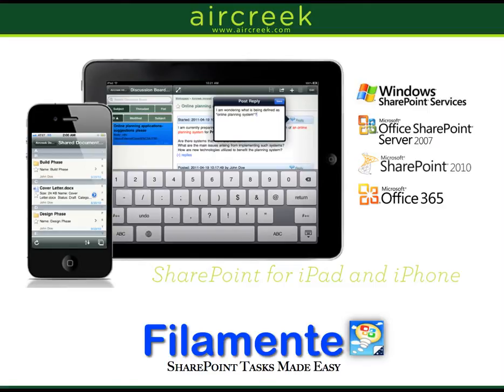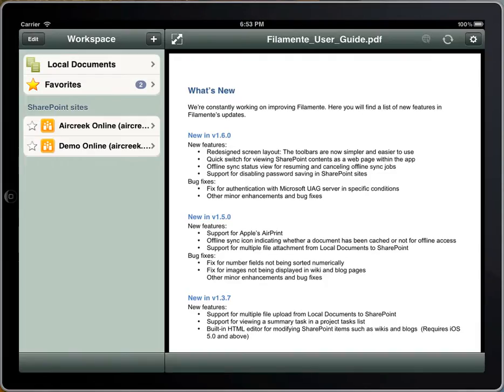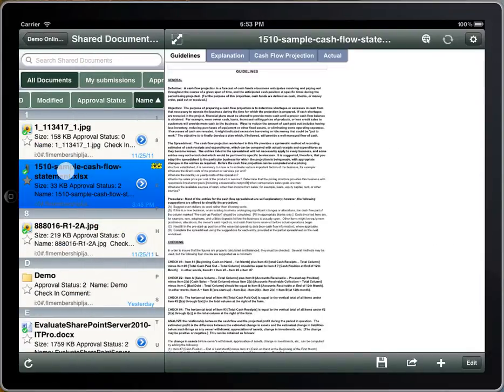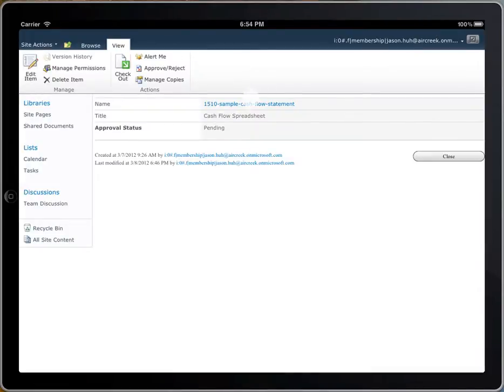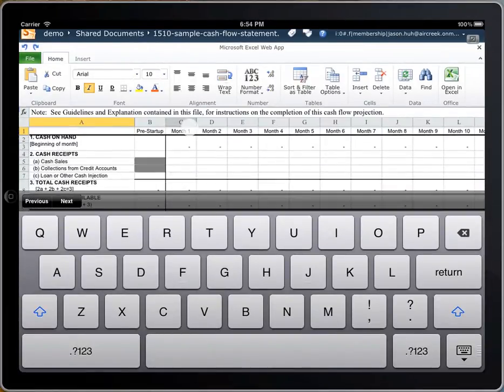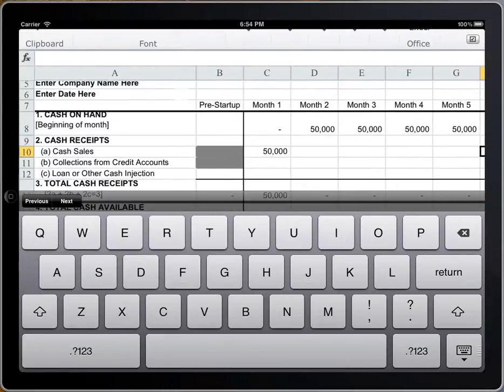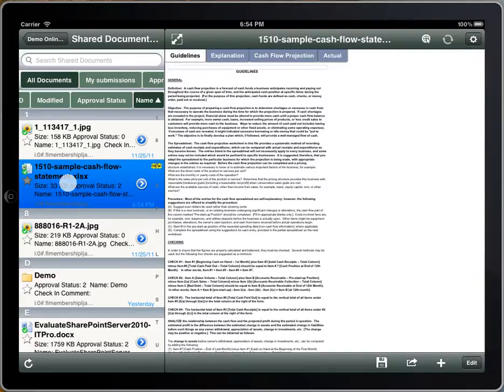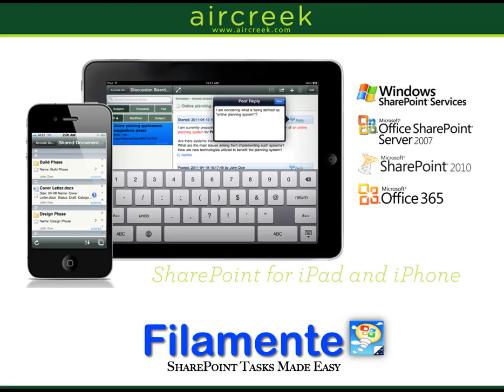Filamente Tip - How to Edit Microsoft Excel Spreadsheet in your iPad using Office Web Apps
With Filamente v1.6.0, you can edit a Microsoft excel spreadsheet using Microsoft Office Web Apps without relying on a third-party app.